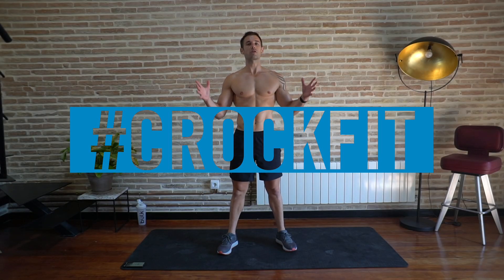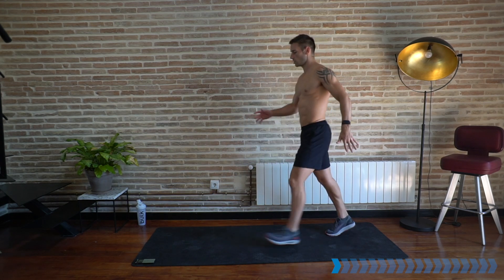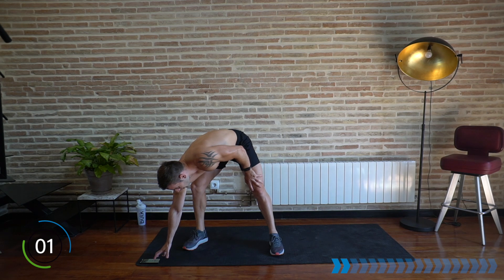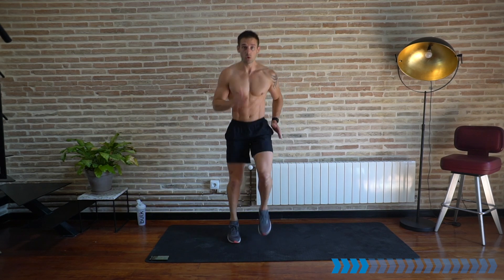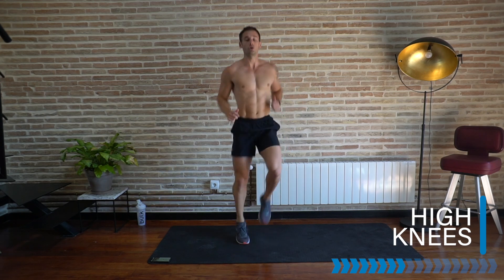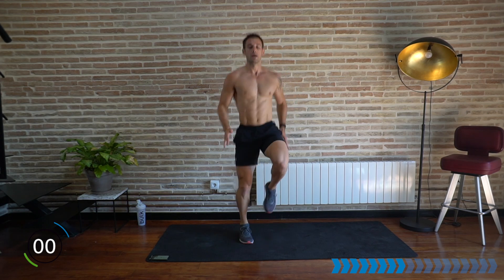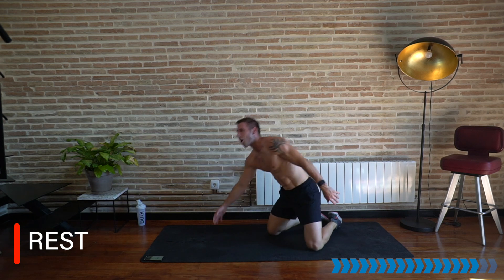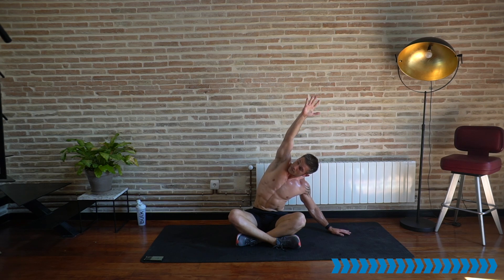Quick HIIT Superset Smasher! Intense 20 Minute Workout | No equipment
Yo CrockFitCommunity are you ready for this one!? Intense 20 minute HIIT to get awesome results in fitness, fat loss, muscle building and endurance. This workouts is all about supersets - partnering two exercises together for 30 seconds work and 10 seconds rest for 4 sets. With 3 different supersets. Be prepared to WORK :) Comment how it goes for you!...

00:00 Intro
00:35 Warm up
03:20 Superset 1
09:00 Superset 2
14:30 Superset 3
20:00 Stretch
22:40 Outro
Follow my other pages too!⁣